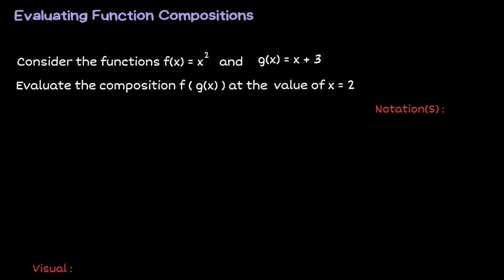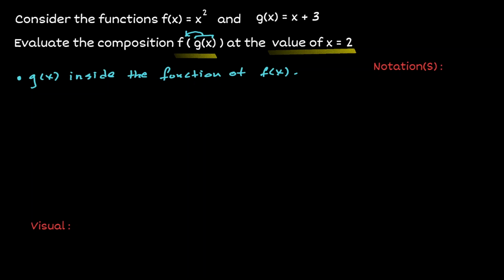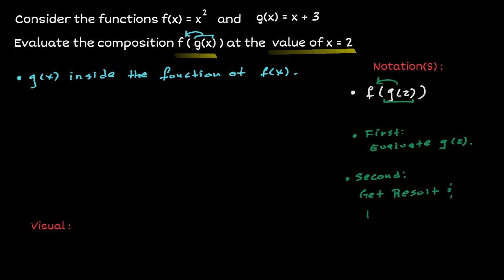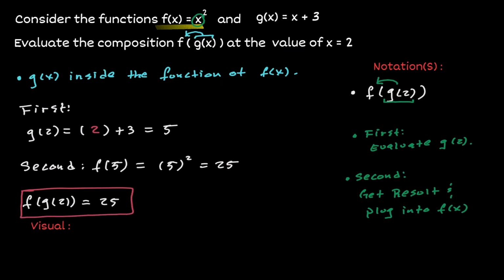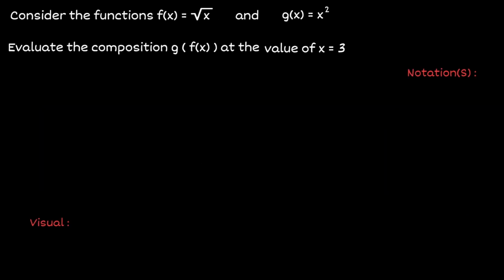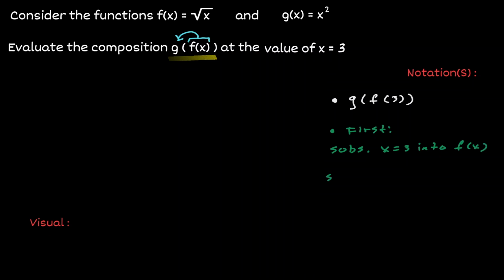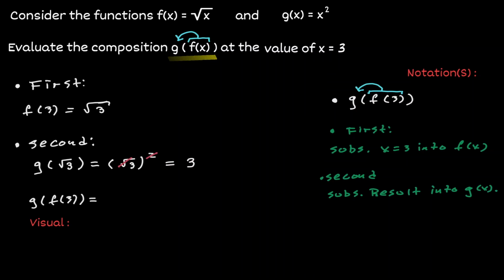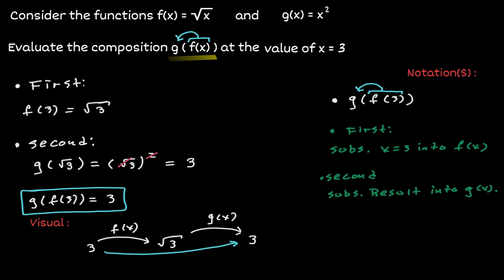Evaluating Function Compositions - Understand it Fast and Quick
Evaluating function compositions is a lesson that will help you make sense on how to evaluate function compositions. You can think of the evaluation of function compositions as a continuous evaluation. What you get from one function you substitute to another function. At the end of the lesson, you should have a good understanding about evaluating function compositions.

⏰Timestamps⏰
 0:00 Introduction
0:04 Evaluating Function Composition ( Ex.1)
2:13 Visual of Evaluating Function Composition ( Ex.1)
2:50 Evaluating Function Composition (Ex.2)
4:28 Visual of Evaluating Function Composition ( Ex.2)